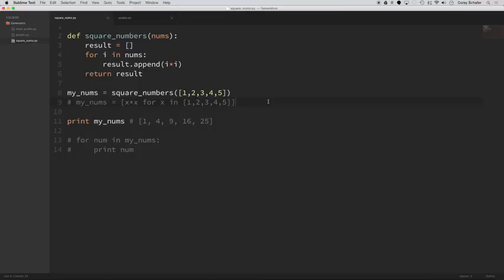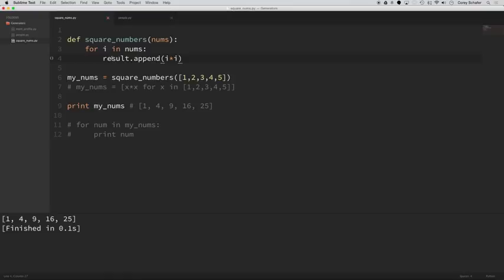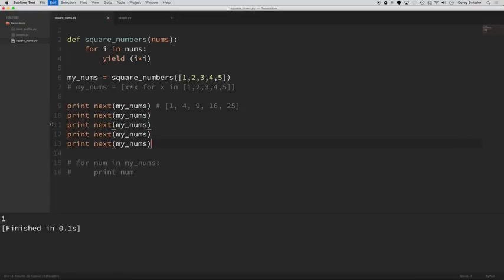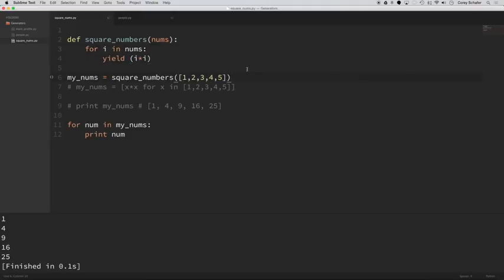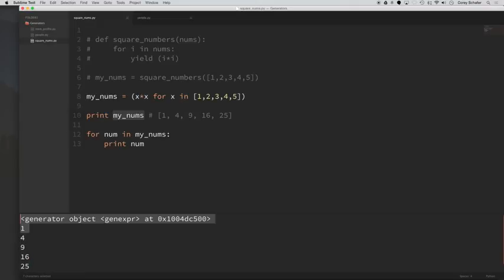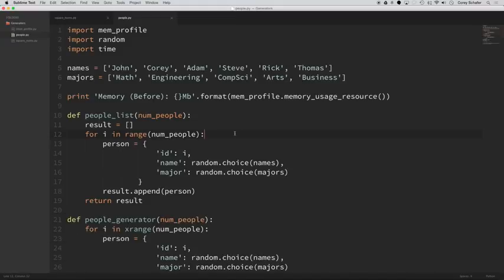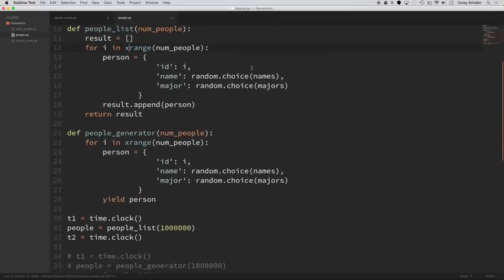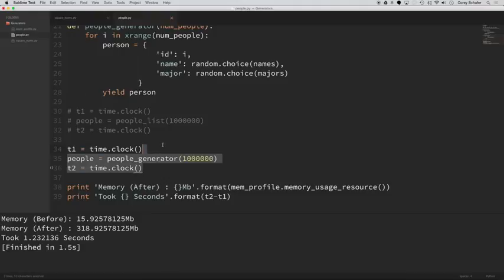Python Scripting Tutorial Generators How to use them and the benefits you receive